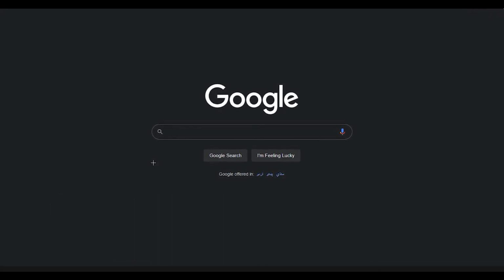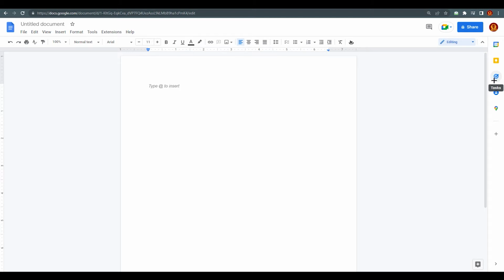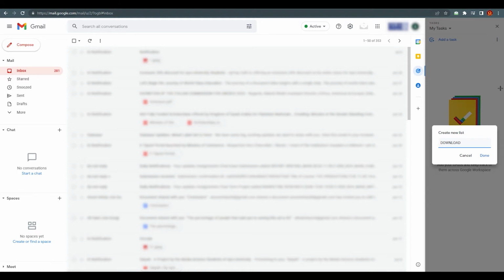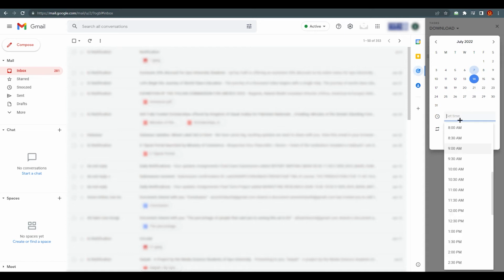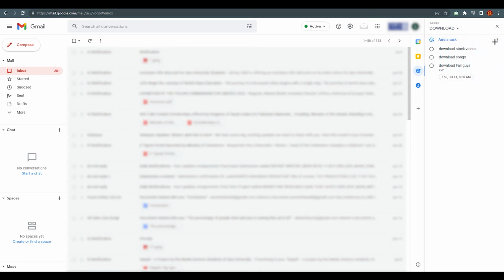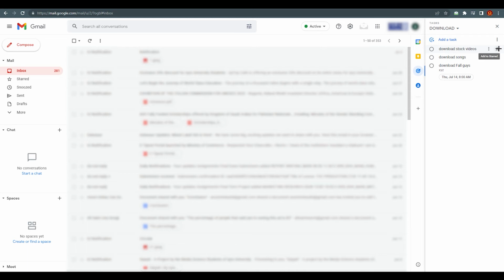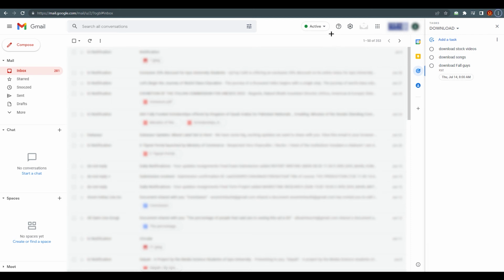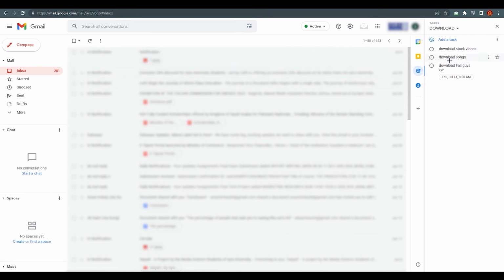Google Task Tutorial For Beginners | How to Use Google Task 2025